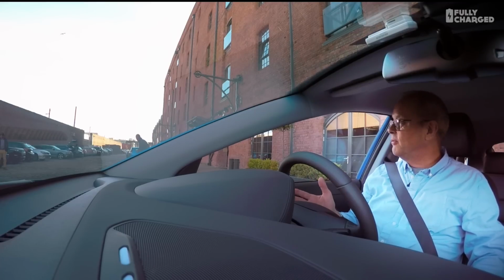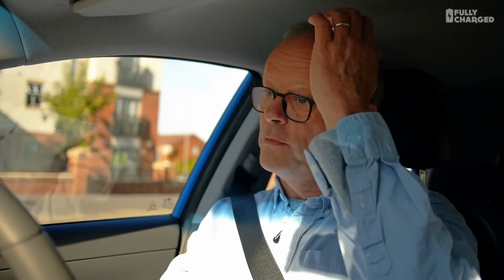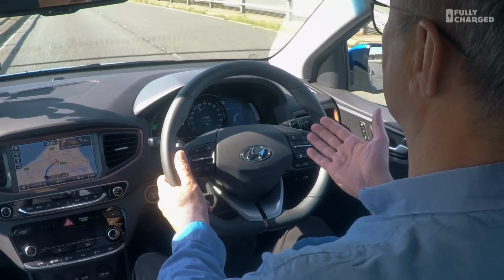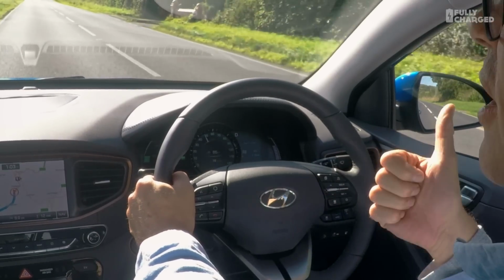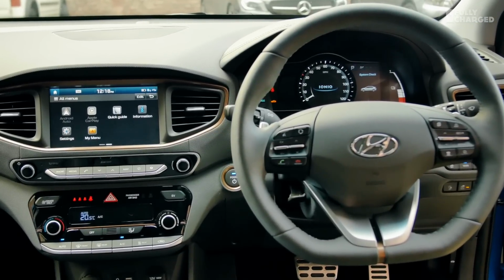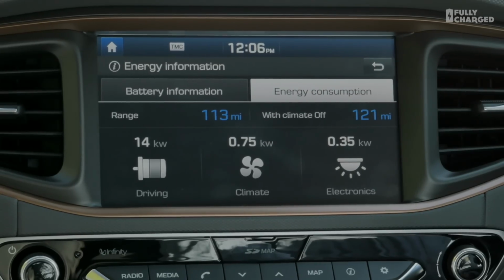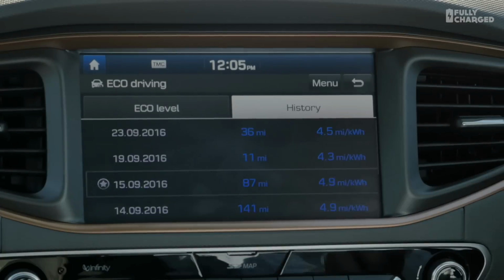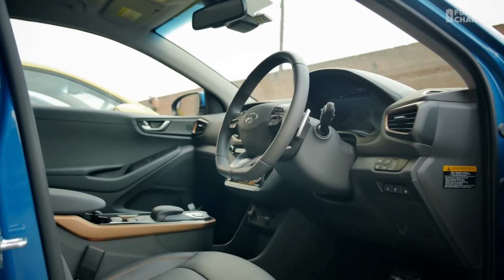Hyundai IONIQ electric | Fully Charged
Hard not to put this at the top of the list for new electric cars. An excellent machine, very sophisticated and cheaper than a 30kWh Nissan Leaf.
Hopefully this time I've put a lot of information in the episode. Enjoy.

Links:
Hyundai IONIQ